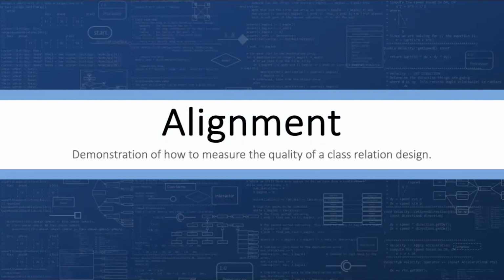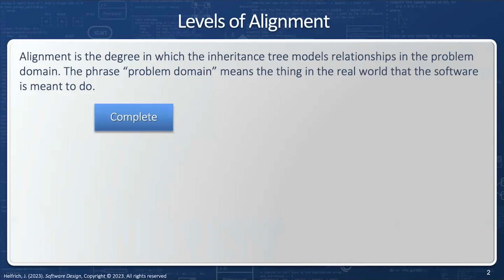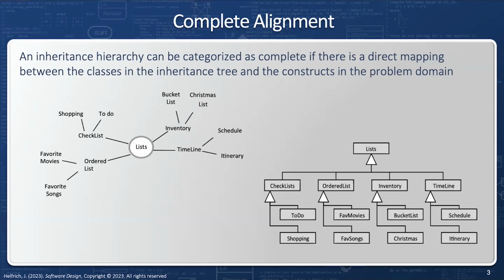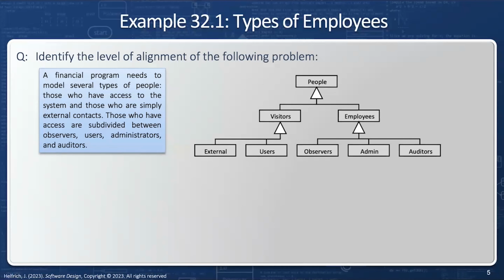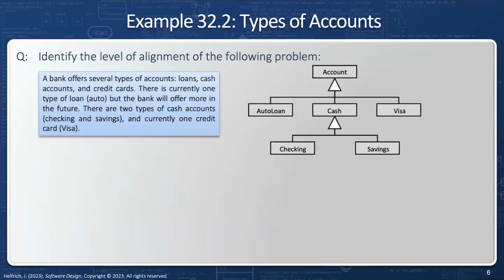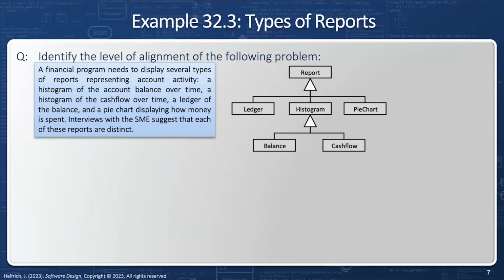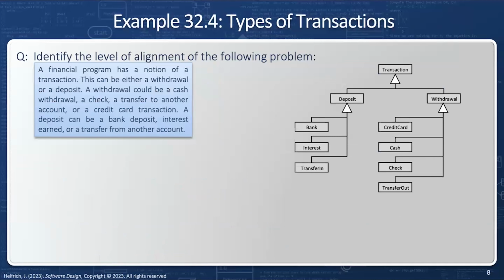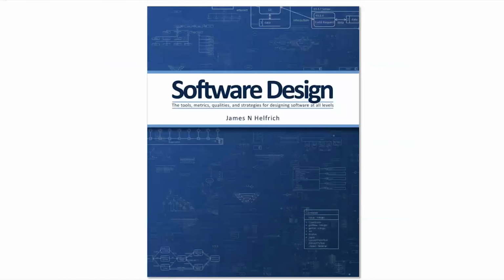Alignment - Measuring Inheritance Design Quality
Alignment is one of the three class relation design quality metrics. The other two are Adaptability and Redundancy. This video will define Alignment and provide four examples of ways to classify the level of alignment.

0:00 Introduction
0:28 Definition of Alignment
1:17 Definition - Complete
1:52 Definition - Extraneous
2:30 Example - Types of Employees
3:12 Example - Types of Accounts
4:05 Example - Types of Reports
4:55 Example - Types of Transactions
5:39 Conclusion